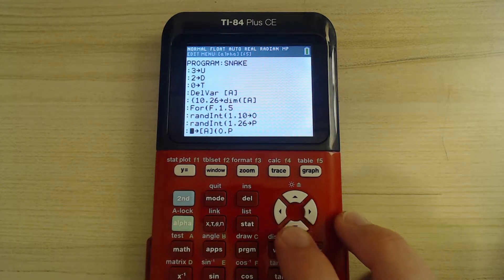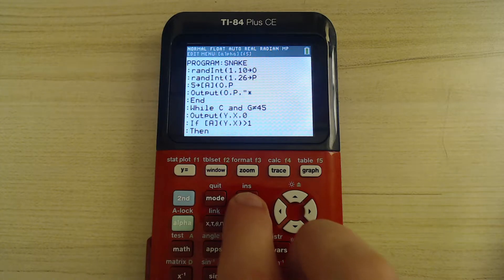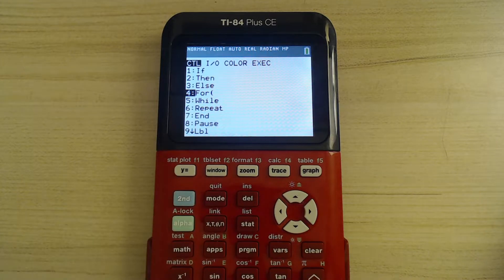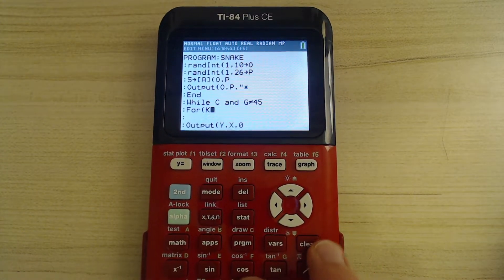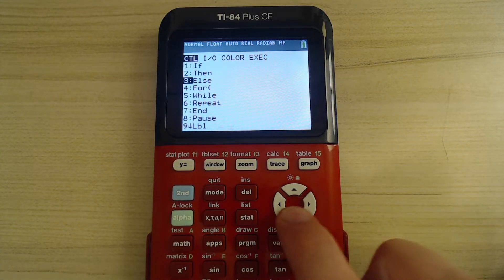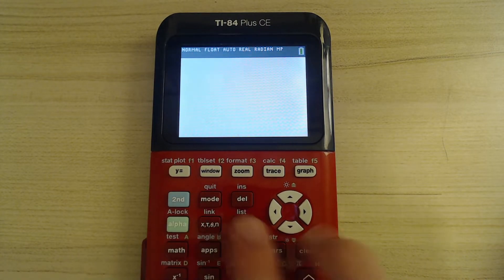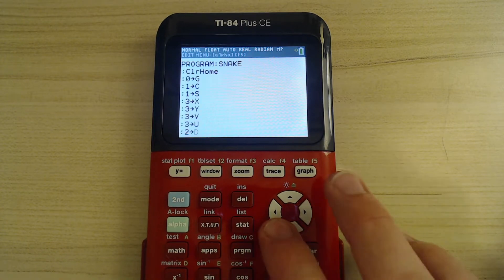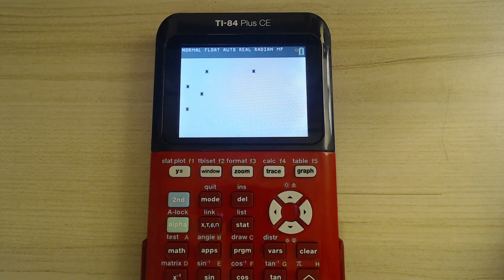Snake Program Speed FIXED!!!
Watch this video if you have had any trouble with your snake speed on my snake program!